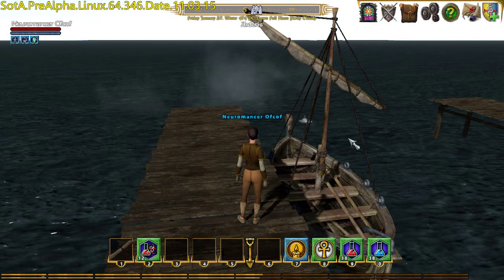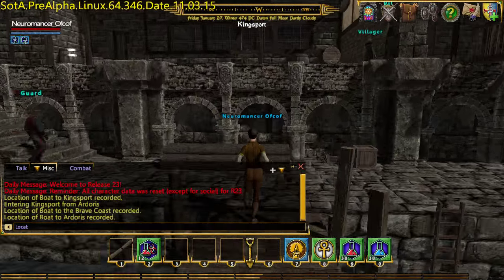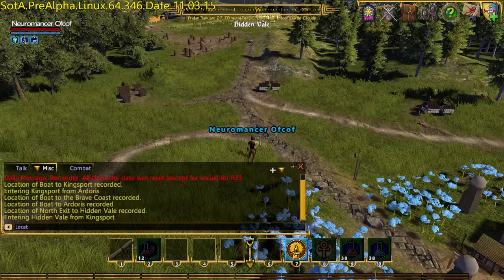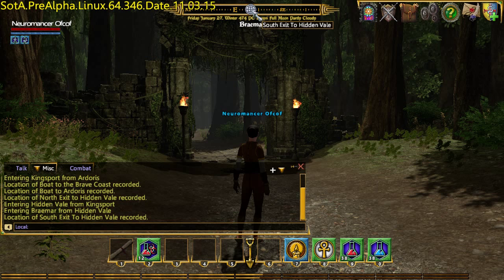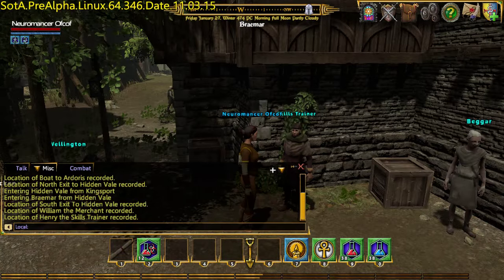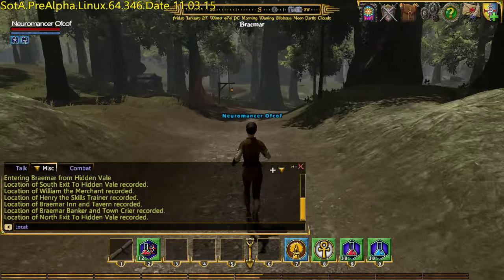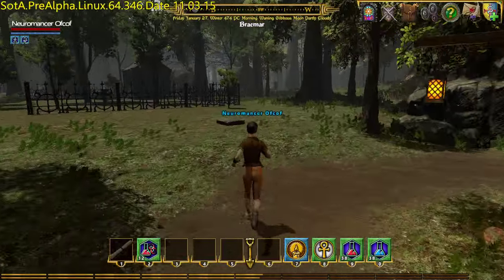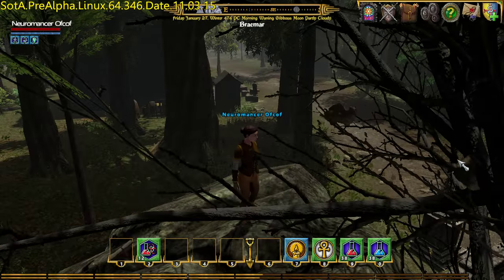Shroud of the Avatar PRE-ALPHA R23 Explore Braemar Achievement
This video is a guide to getting the Explore Braemar Steam achievement for discovering all 8 points of interest in Braemar.  The initial part of the video shows travelling from Ardoris to Braemar (with most of the scene loading edited out), watch from 2:54 onwards to skip that.